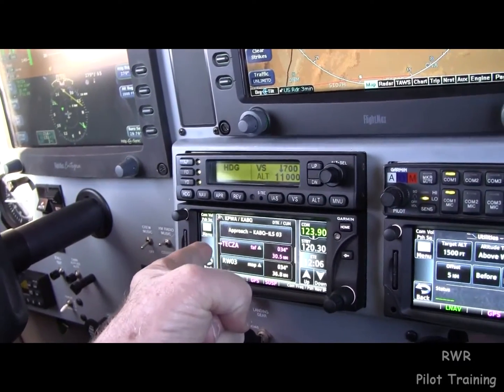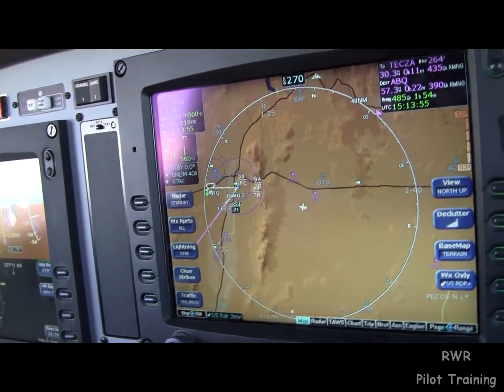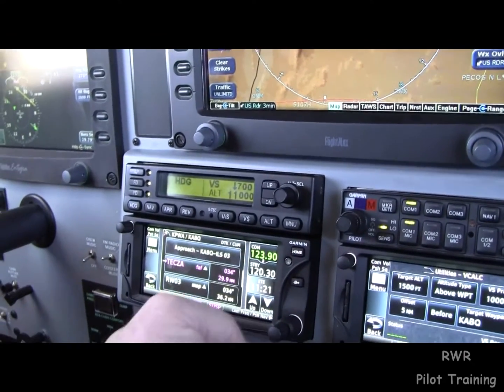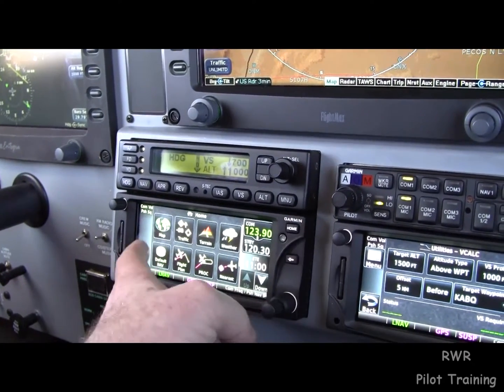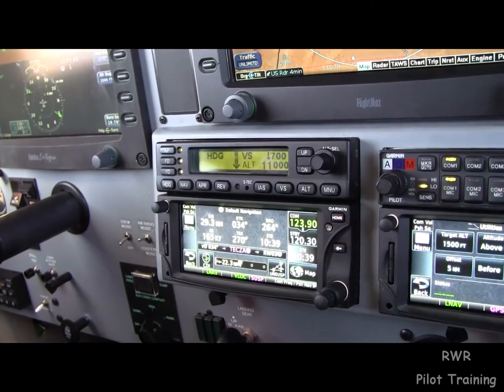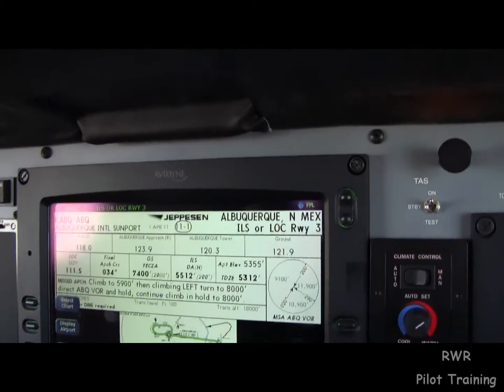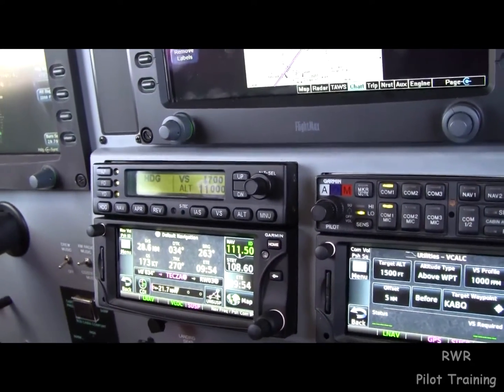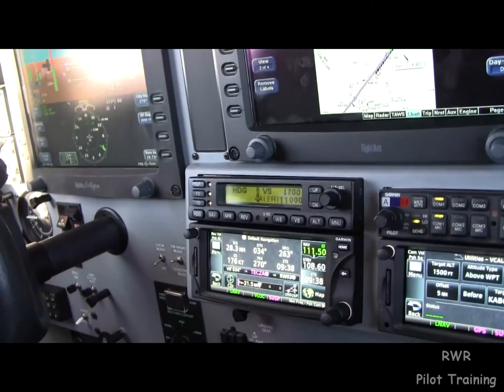Activating The Approach with The Garmin GTN650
Ride along with Master Instructor Dick Rochfort as he demonstrates the proper method for activating the instrument approach using the GTN650 GPS aboard the Piper PA46 Mirage aircraft. Dick uses proper call-outs and well documented, disciplined procedures to ensure the safety of this challenging flight. Dick Rochfort is a full-time pilot trainer specializing in the PA46 Matrix, Malibu, Mirage and Meridian aircraft. He provides pre-purchase valuation, training, corporate service and expert witness services worldwide.